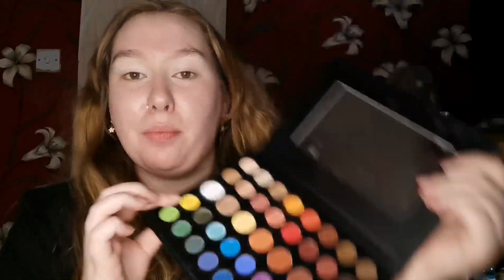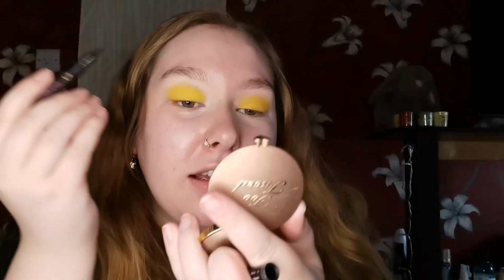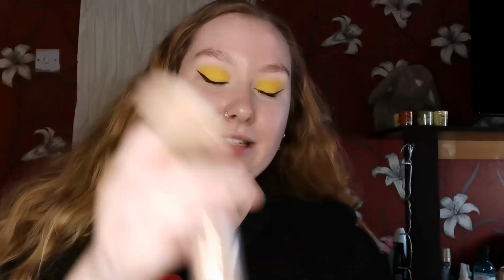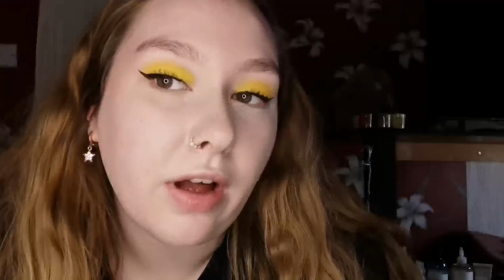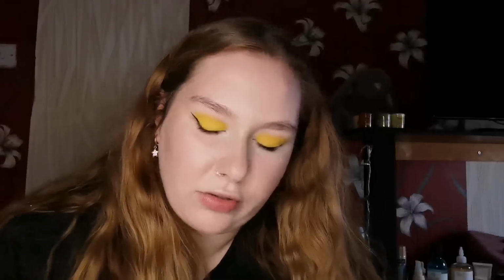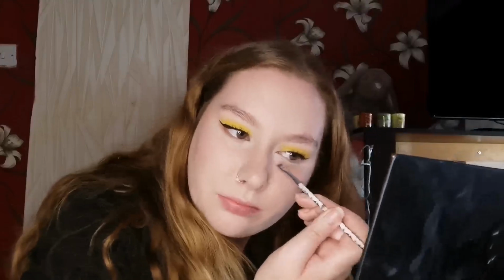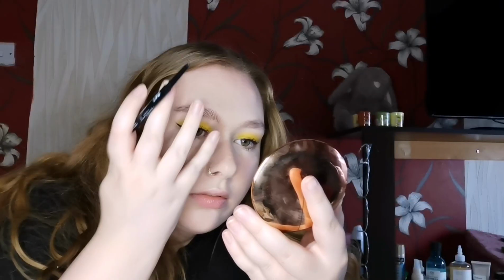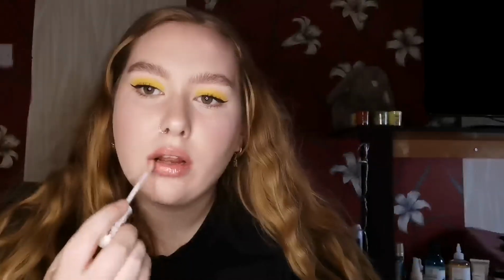🐝 SUNSHINE YELLOW TUTORIAL 🐝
Sunshine yellow eyes and sunkissed skin ❣️❣️ LEAVE SUGGESTIONS IN COMMENTS 👇👇👇

✨PRODUCTS ✨